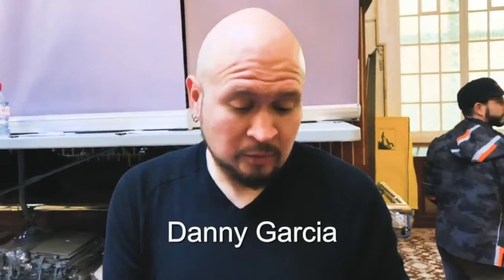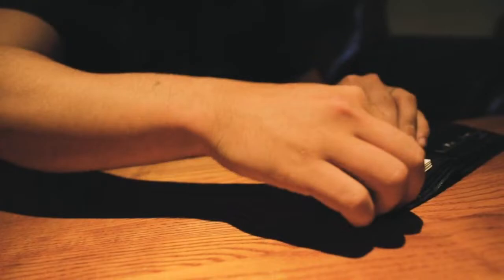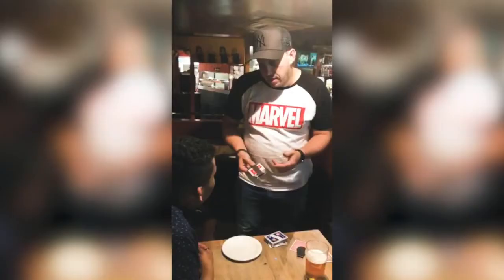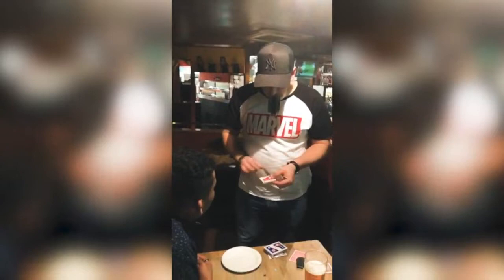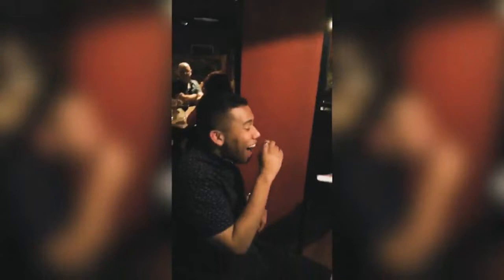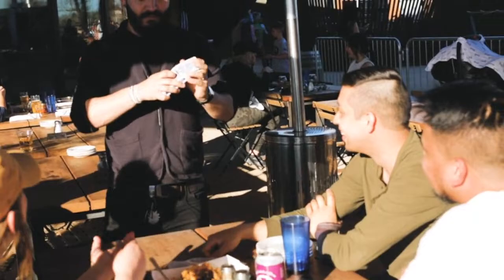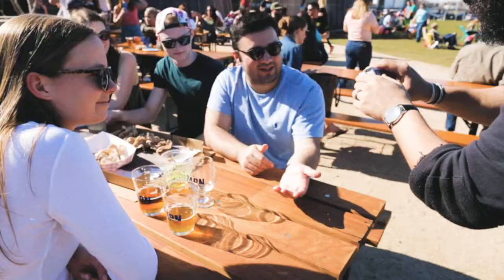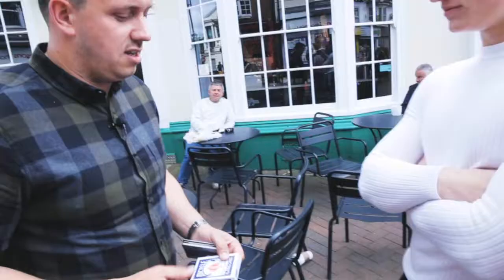Flat Pack (Gimmick and Online Instructions) by Jason Knowles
"The Flat Pack appearance was pure eye candy, then Jason pulled the cards out of it and I could have punched him it was so good!!"
- Ben Williams

"This is the ultimate 'Packs Small, Plays Big' effect!"
- Eric Jones

"I've seen a lot of gimmicks out there. Some are ingenious but fragile. Others are sturdy but limited. Flat Pack is one of the few that has the best of both worlds: strong gimmick for strong effects."
- Jeremy Griffiths

Created by the genius behind "Double Take," Jason Knowles created Flat Pack to be a surrealistic visual opener and closer that gets you in and out of your set with flair.

Imagine showing your spectators a neatly folded tuck case pulled from your wallet. With one move, the folded case expands from a crimped piece of cardboard to a fully functional box of playing cards. What's even more impossible to comprehend is that all 52 playing cards are kept flawlessly inside!

Flat Pack turns the ordinary action of pulling out and putting away a deck of cards into an impossible moment. Clearly the box is folded into quarters. Clearly it couldn't possibly fit a full deck of cards. And yet clearly it somehow does exactly that!

Finally, when you've wow'd them with enough overly ambitious or extraordinarily triumphant enough card magic, you simply take your cards, place them back in the tuck, fold it back up into your wallet, and wait as your audience gasps and stares at your final miracle. It's impossible for them to understand how those cards fit in that folded case. It's even more impossible for them to forget that moment of magic that you've just created.

What you receive in your box of Flat Pack:
Fully made gimmick ready for you to use out of the box.
Resets in seconds.
Takes up little pocket space, packs flat plays big!
An hour of expert instruction taught by Jason Knowles.
A unique method to turn ordinary moments into something truly unforgettable.
The ability to master and bend space!
Start strong, end stronger. Play it big with Jason Knowles' Flat Pack!

"Flat Pack is the best opener I have seen in a long time... It visually kicks the back of your eyes and sends you packing! It's a casual yet a professional piece of magic and perfect for all situations... I can't wait to start using this."
- Chris Webb

"Flat Pack is my favorite opener for table-hopping and walk-around! It LITERALLY packs small and plays big, and it has that perfect 'haha that's cute... Wait? WTF just happened!?' moment (twice). It's as if Jason Knowles and Tony Stark had a cardboard-baby. The playing card box equivalent to the Iron Man suit!"
- Kim Anderson

"Flat Pack is an amazing surprise to open any card routine! Can't wait to play with it!!"
- Tobias Dostal

"Flat Pack is truly something I will want to use every day. Clever in the mechanics and the construction. Absolutely hard hitting!"
- Think Nguyen